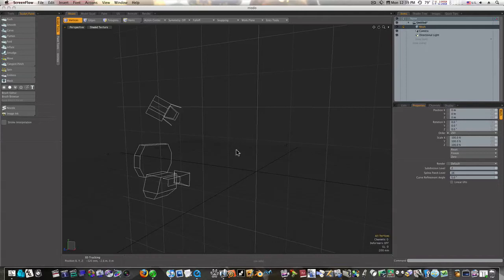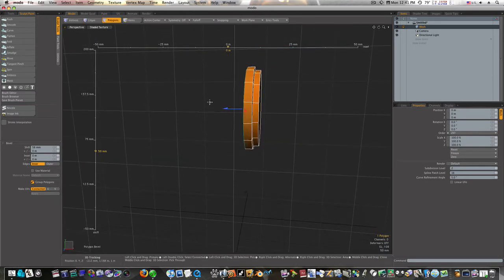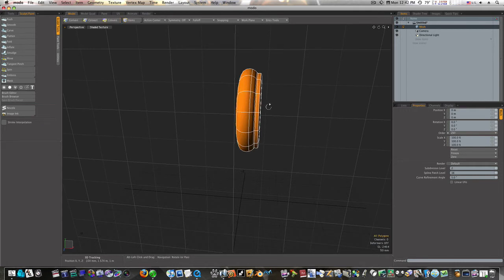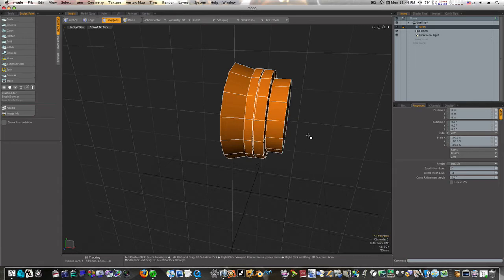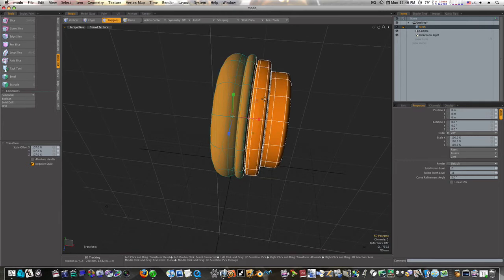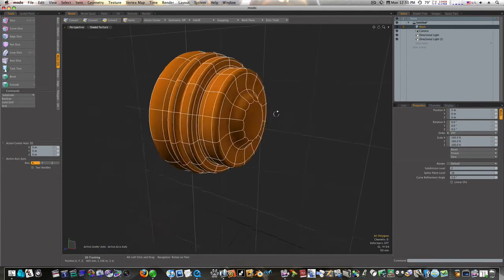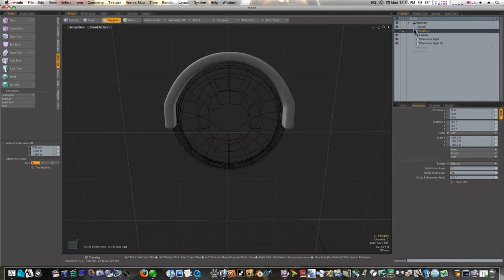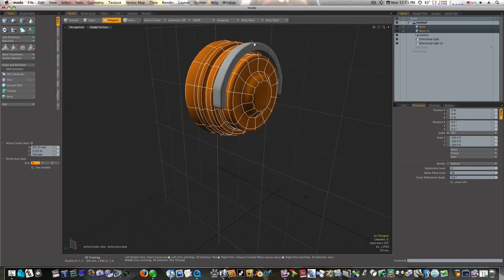Modo 302 Modeling Tutorial: Headphone Part 1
Lets build a cheap set of headphones. This model was created on the fly as i talked so dont be to judgmental. I never even used any reference images.